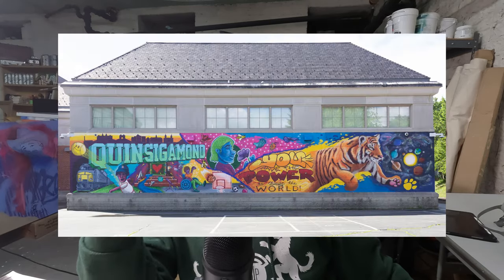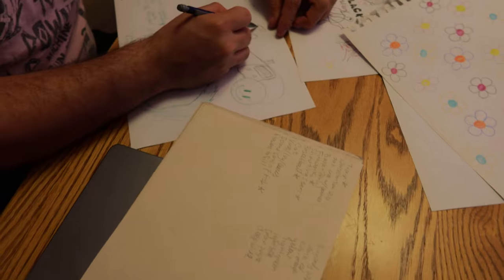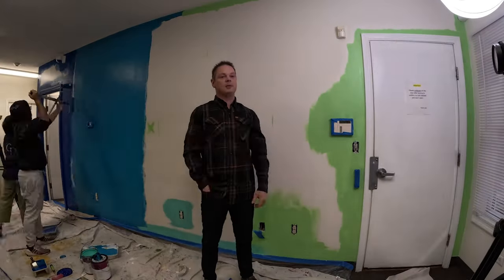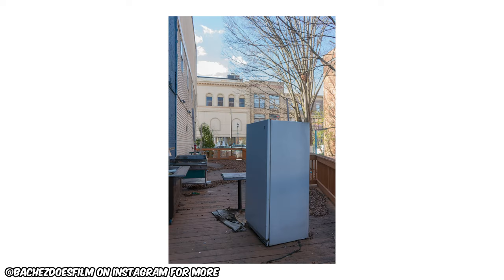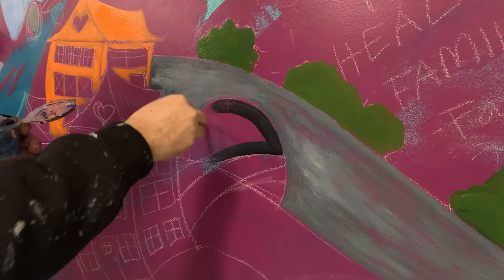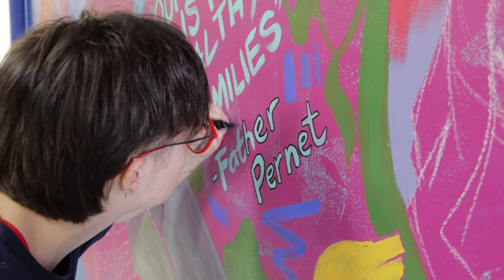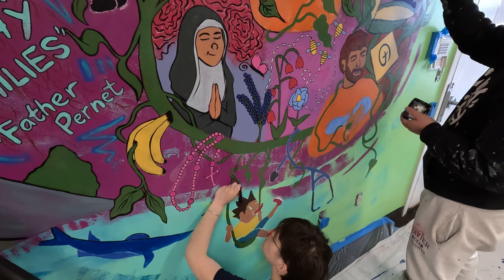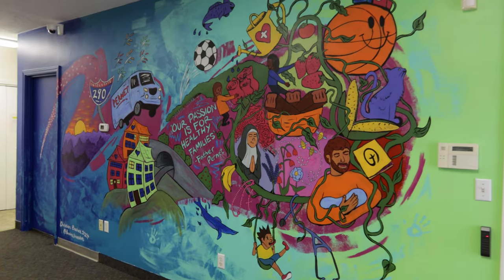The One Rule to Paint a Successful Community Mural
I painted a mural out in Worcester, MA for a family health service center. In this video, I talk about everything from the conception of the project to detailed painting tips.

snax!